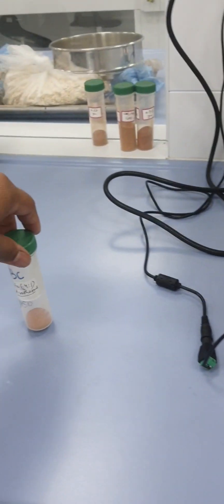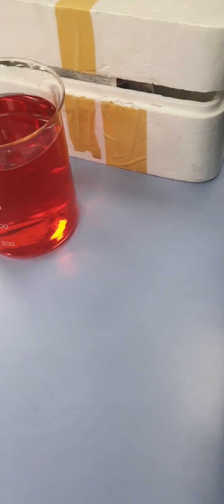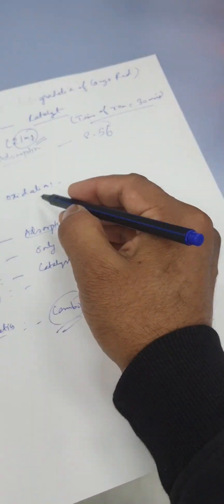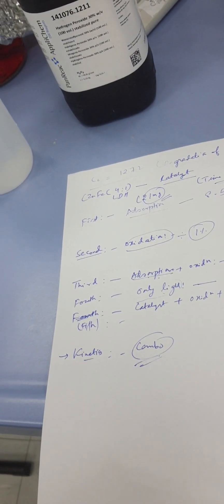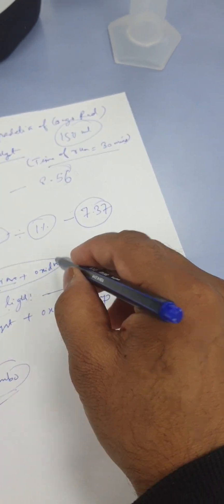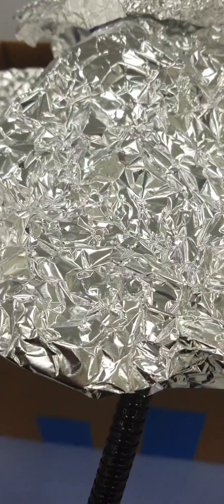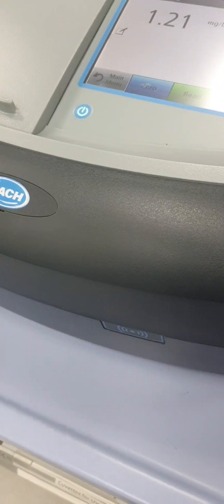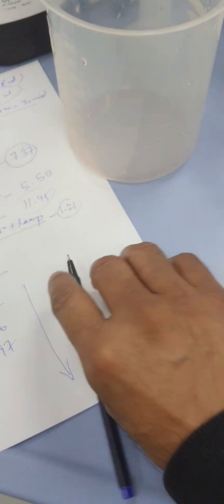Photocatalytic Degradation of Anionic Congo Red Dye Using Cellulose–LDH Composite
In this video, we demonstrate the photocatalytic degradation of Congo Red dye, an anionic azo dye, using a cellulose-based Layered Double Hydroxide (Cellulose-LDH) composite.
The video explains the complete step-wise dye removal mechanism, including adsorption, photocatalytic oxidation, and light-driven degradation, using a lamp as the light source. The synergistic role of cellulose support and LDH active layers in enhancing dye removal efficiency is clearly shown.
Nature and environmental impact of Congo Red (anionic dye)
Introduction to Cellulose-based Layered Double Hydroxides (Cellulose-LDH)
Role of cellulose as a support material:
Improved dispersion
Enhanced adsorption capacity
Adsorption of Congo Red onto Cellulose-LDH surface
Photocatalytic activation under light irradiation
Generation of reactive species (•OH, h⁺, e⁻)
Oxidative breakdown of azo (–N=N–) bonds
Comparison of:
Adsorption only
Photodegradation by light only
Combined adsorption + photocatalysis
Step-by-step experimental setup and degradation pathway
⚗️ Key Mechanisms Explained
Electrostatic interaction between anionic dye and LDH layers
Contribution of cellulose matrix in dye uptake
Light-induced electron–hole generation
Formation of hydroxyl radicals leading to dye mineralization
🌍 Why This Work Is Important
Congo Red is toxic, carcinogenic, and persistent
Cellulose-LDH is a sustainable and low-cost material
Demonstrates advanced oxidation process (AOP)
Relevant for textile wastewater treatment and environmental remediation
This video is highly useful for Environmental Engineering, Chemistry, Materials Science students, researchers, and PhD scholars working on photocatalysis, dye degradation, LDH composites, and green materials.
📌 Photocatalyst: Cellulose-based Layered Double Hydroxide (Cellulose-LDH)
📌 Pollutant: Congo Red (Anionic Dye)
📌 Process: Adsorption + Photocatalytic Degradation
📌 Light source: Lamp irradiation
🔖 Corrected & Optimized Hashtags
Copy code